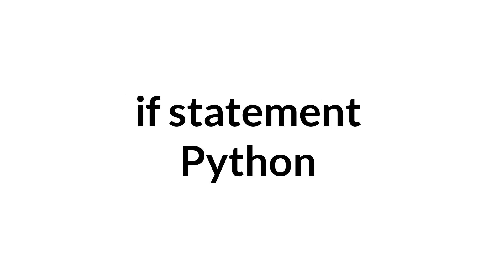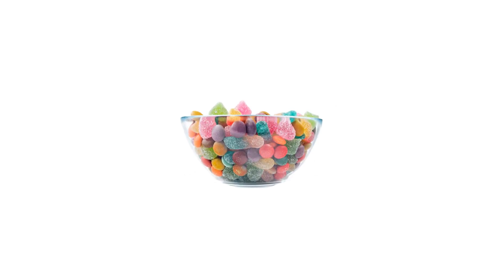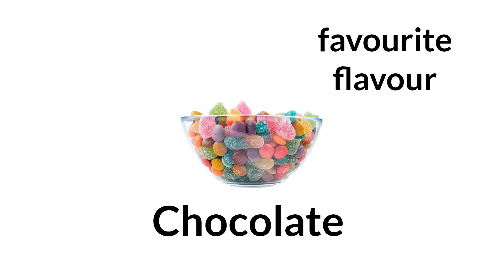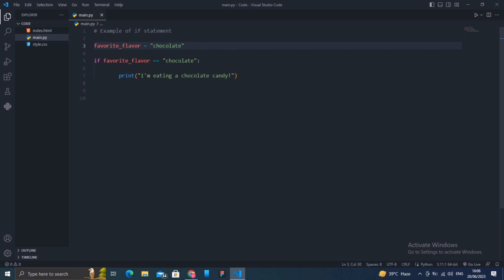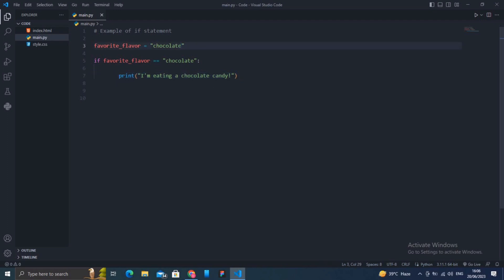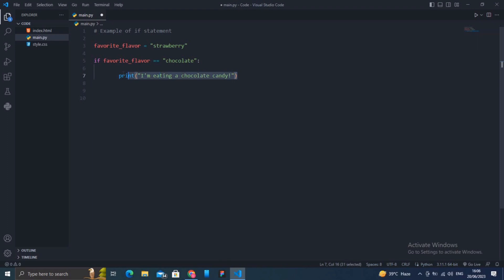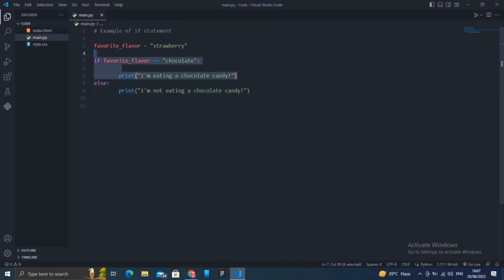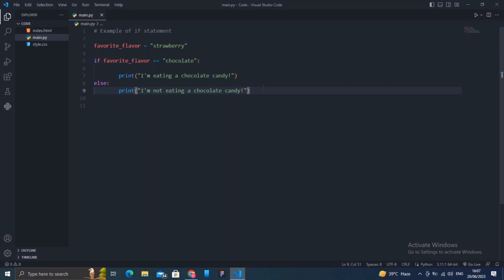PYTHON FULL COURSE | PYTHON FOR BEGINNERS | Python If statement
Welcome to our Python programming tutorial! In this video, we'll dive deep into one of the fundamental building blocks of Python: the "if" statement. Whether you're a beginner or looking to brush up on your skills, understanding how "if" statements work is crucial.

In this tutorial, we will cover:
- What "if" statements are and why they are essential in Python.
- How to write basic "if" statements to make decisions in your code.
- Using "if-else" statements for more complex decision-making.
- Demonstrations with practical examples to illustrate the concept.
- Tips and best practices for writing clean and efficient "if" statements.

By the end of this video, you'll have a solid grasp of Python's "if" statements and be able to use them confidently in your own projects.

Your feedback and suggestions are highly appreciated. Happy coding! 🐍💻